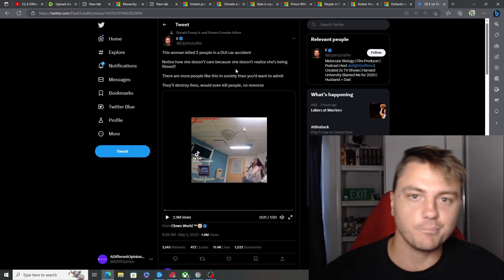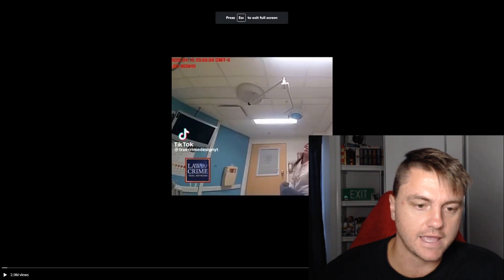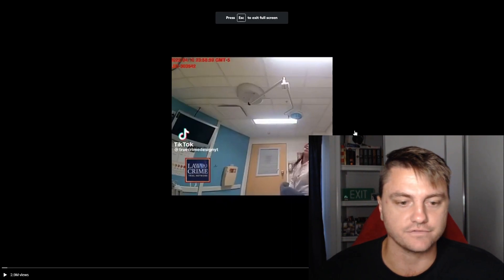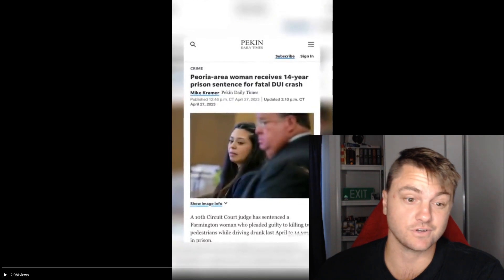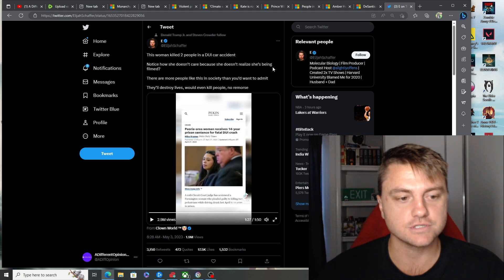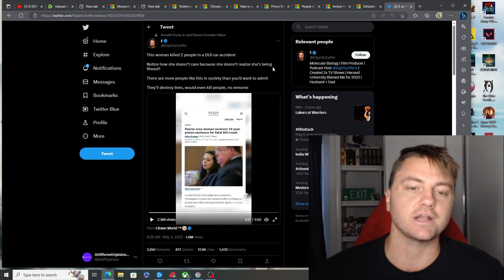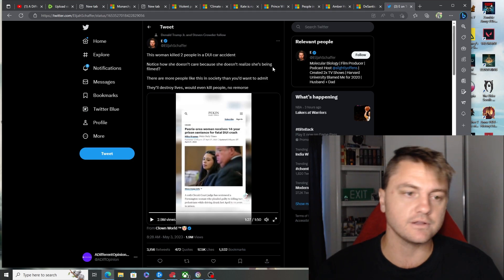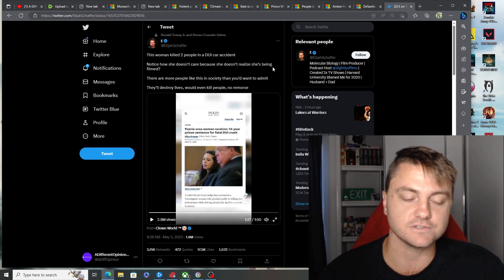Girl Kills 2 People doesn't care one bit! CHARGED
Welcome Back :)

It's sad to see someone have no remorse at all for killing 2 people.